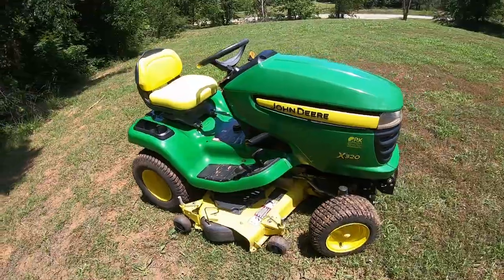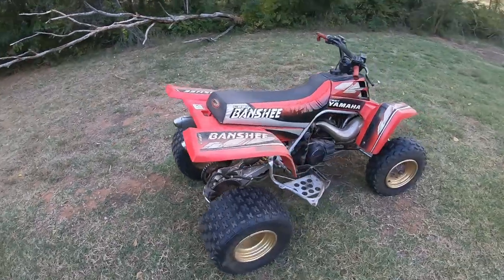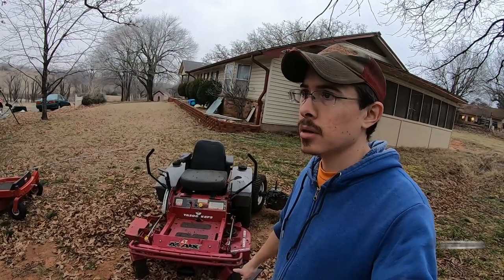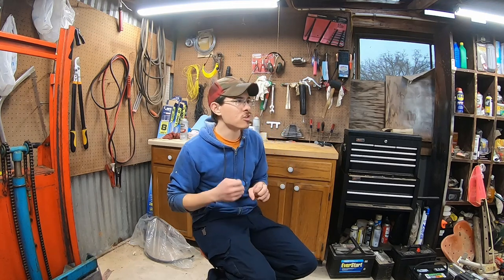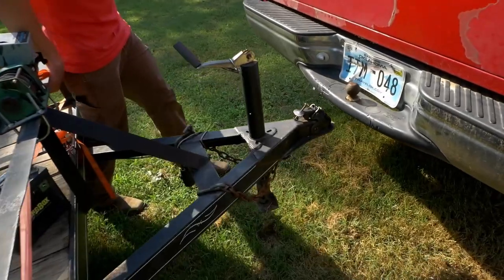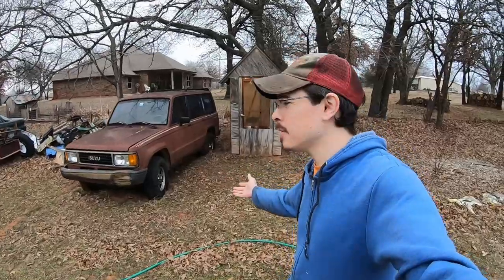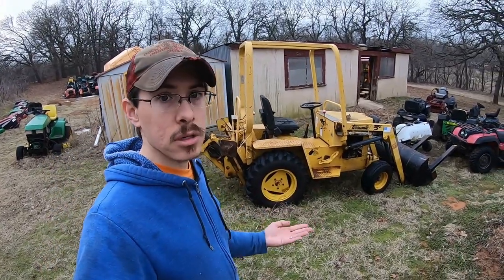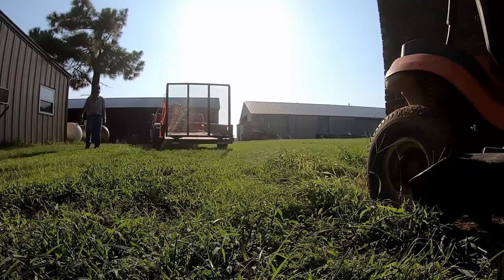How many mowers can I sell THIS YEAR? Side Hustle Planning | Garage Story New Year's Vlog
I've got big plans for 2023! Come along on this New Year's Vlog and check out all the mower projects I have, as well as some sneak peaks of some future projects I'll be diving into this year! We had several achievements in 2022, including passing 1,000 subscribers on YouTube, so thank you all! I'm looking forward to another successful year!